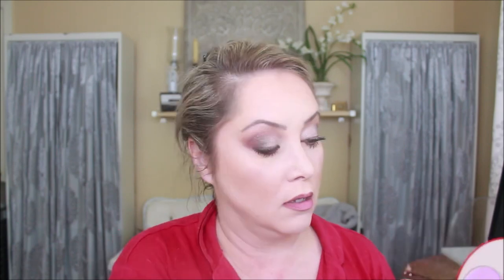Wet & Wild comfort zone palette review and tutorial